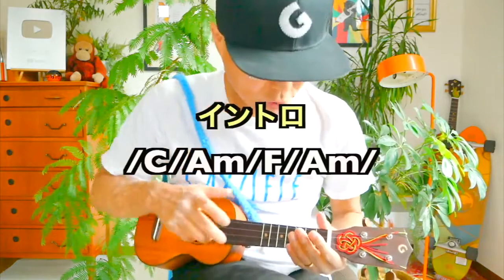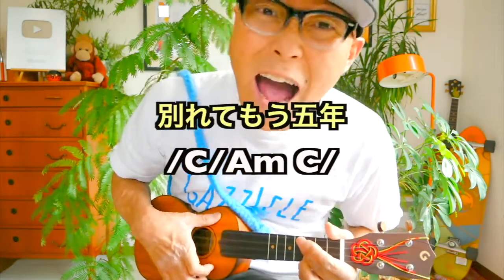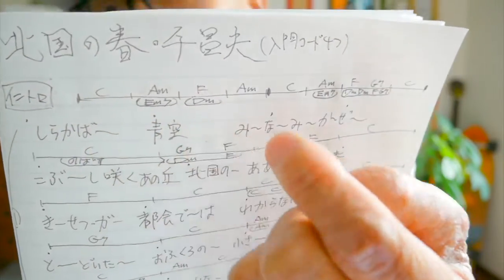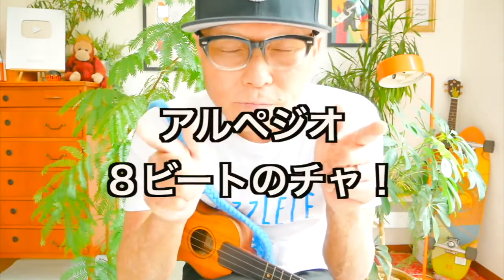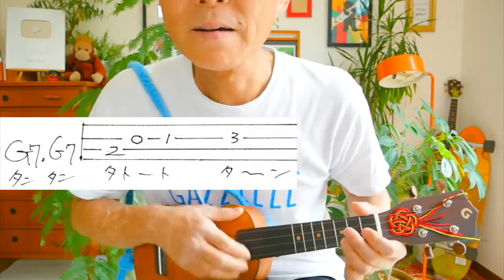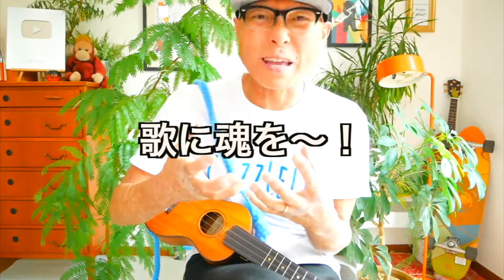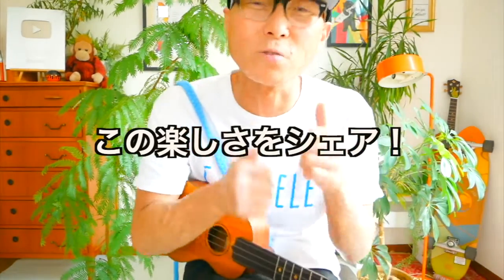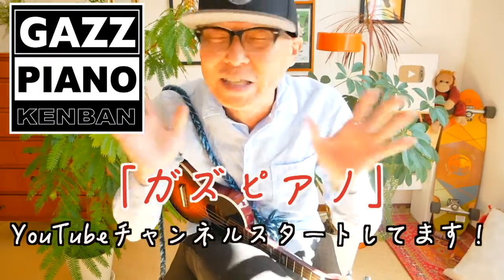【アーカイブUP】北国の春 / 千昌夫《ウクレレ 超かんたん版 コード&レッスン付》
・初心者Ver 0:16　・かっこいいVer  12:36

ガズ使用中のウクレレや本GOODS！

ガズレレ毛糸ストラップや水引などのガズレレグッズはここ

誰でも無料で聞けるガズのラジオ「ガズラジ」@stand fm

新発売ガズレシピの本！

「ガズクラブ」の詳細はこちら！ガズノート楽譜毎月５曲GET & 楽しいコミュニティ

「ガズレレ大学」の詳細はこちら！ウクレレ技術が楽しく向上！毎週２回GAZZと生配信で！

ウクレレ初心者レッスン動画シリーズ